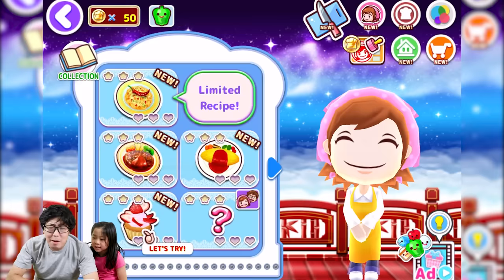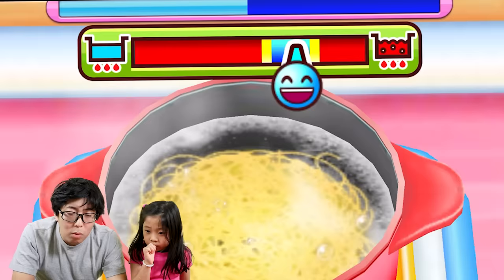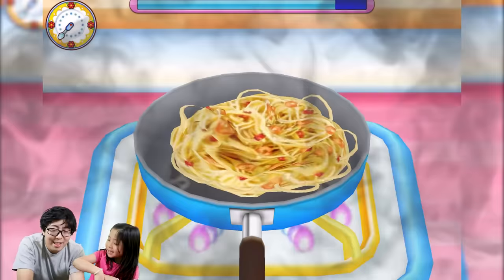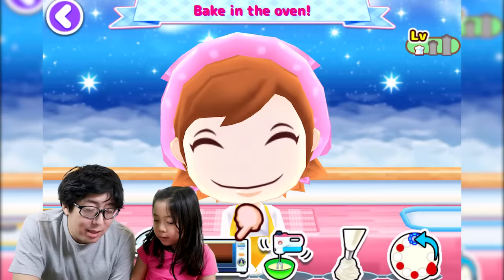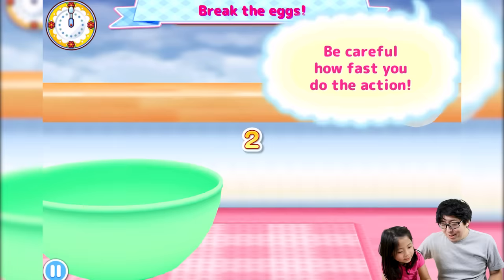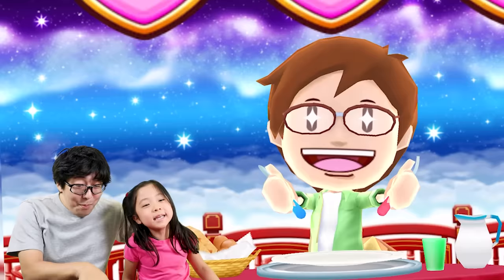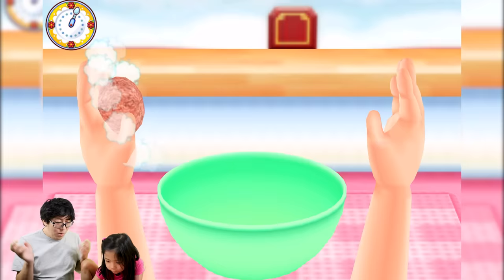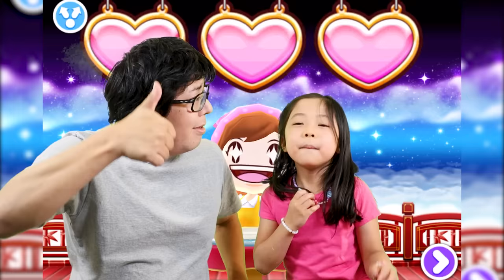WE BURNT THE SPAGHETTI!? Let's Play Cooking Mama with Emma and Daddy